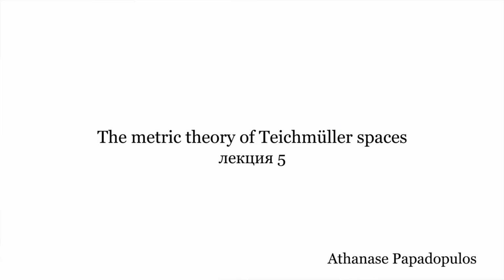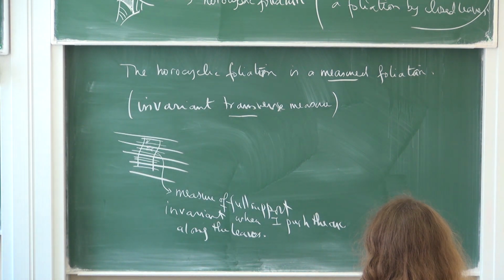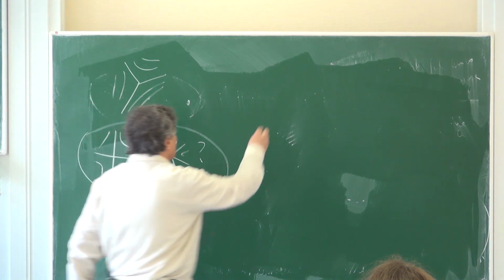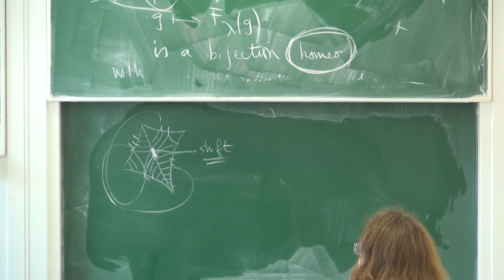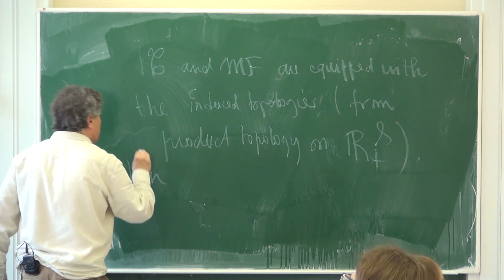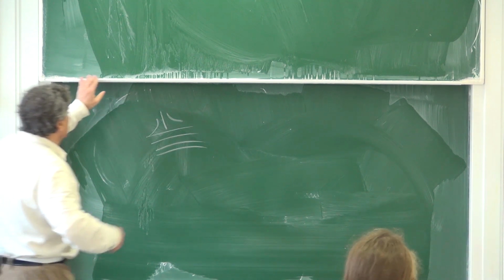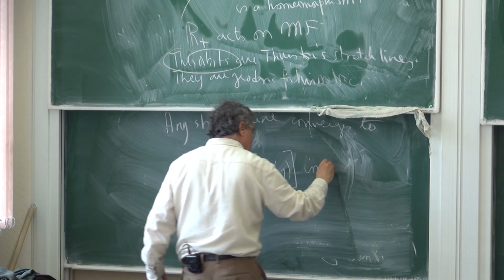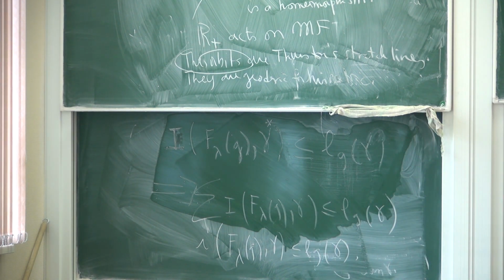Лекция 5 | The metric theory of Teichmüller spaces | Athanase Papadopulos | Лекториум